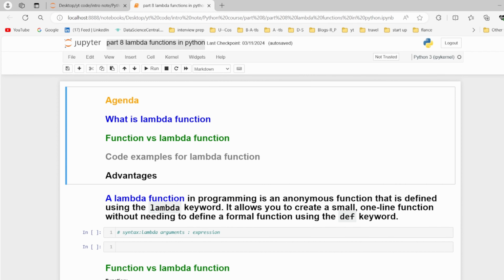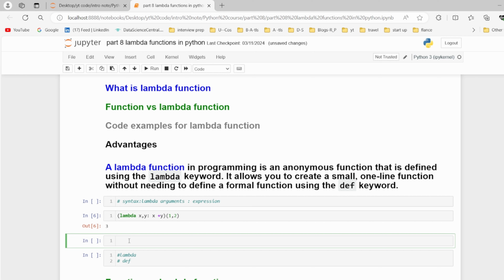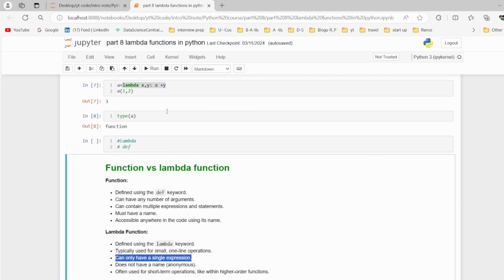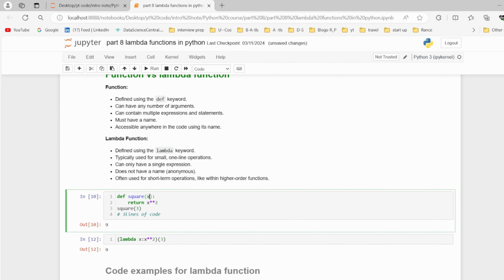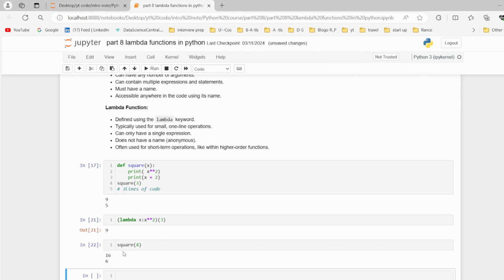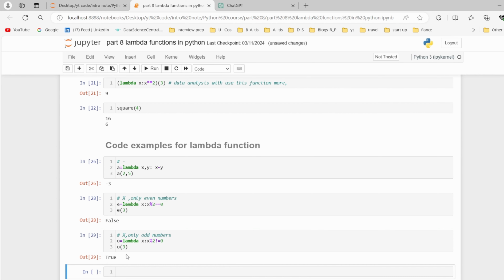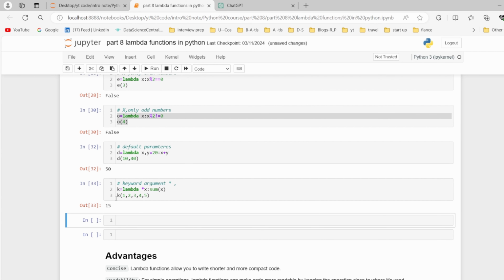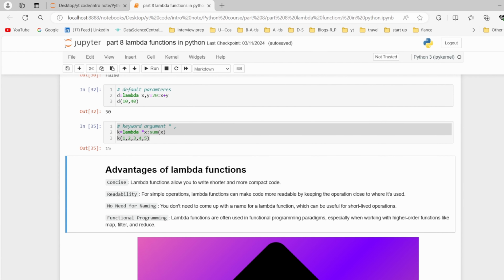Python Lambda FUNCTION | Lambda Functions In Python Explained | part 8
Welcome to another insightful video on techCodio! In this tutorial, we delve into Lambda functions in Python, an essential concept for every Python programmer.

Timestamps:
00:21 Agenda
00:41 What is Lambda function in python
02:47 Functions vs lambda function
07:05 Code example for lambda function
10:13 Advantages of lambda function

Join us as we explore the concise and powerful syntax of Lambda functions, their applications, and how they enhance your coding experience. Don't miss out on mastering this crucial aspect of Python programming with us at techCodio!

Social media platforms:
python tutorial techCodio pythoncourse python programming
Python Lambda Function | Lambda Function In Python Explained | part 8
anonymous functions in python
creating functions in python
creating lambda functions in python